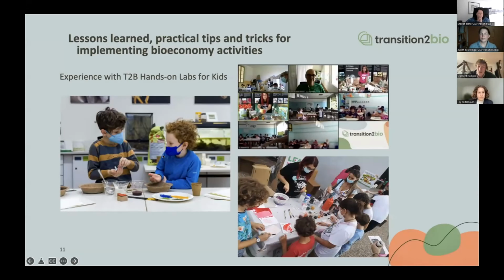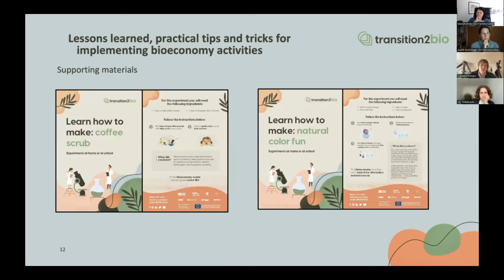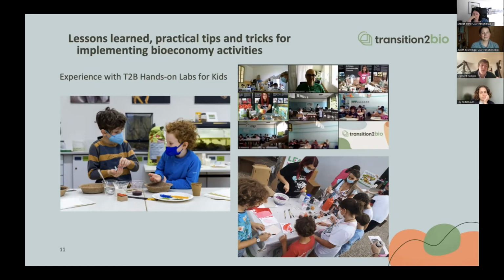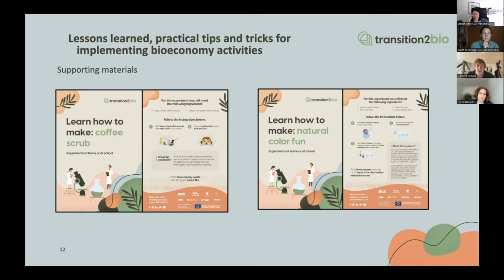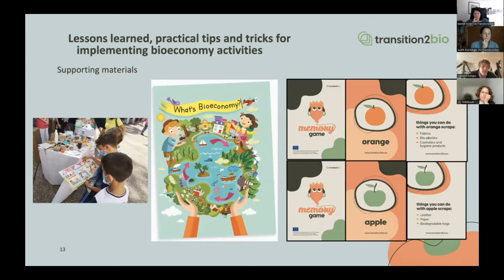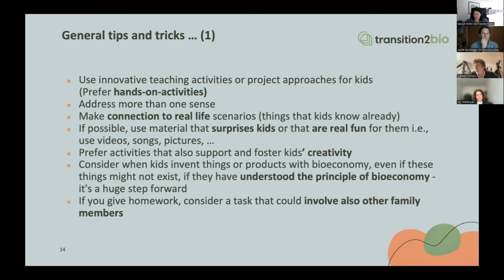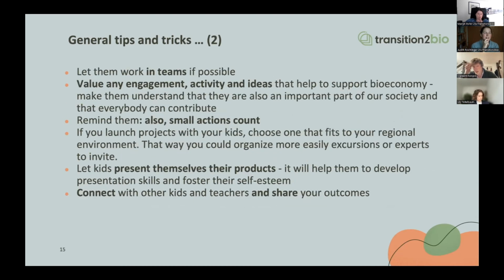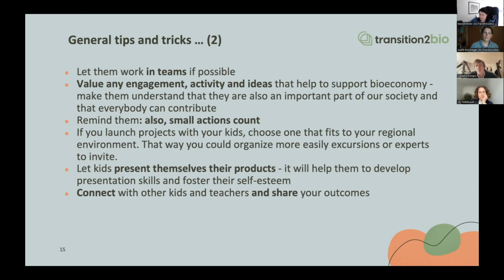Transition2BIO - #3 Capacity Building for teachers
Clement Practical experiences 1